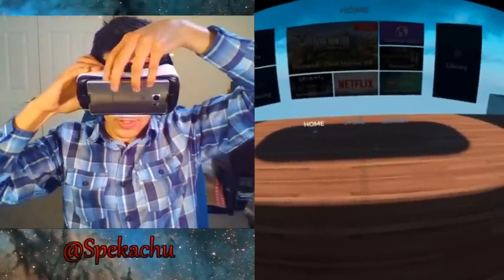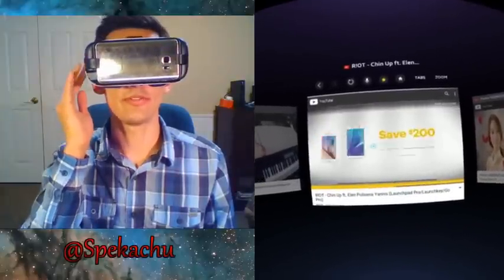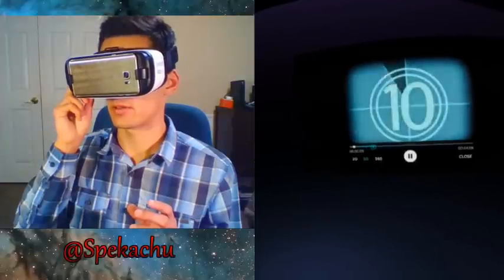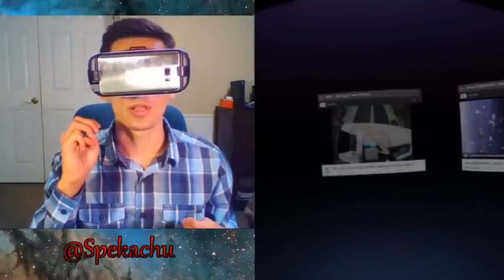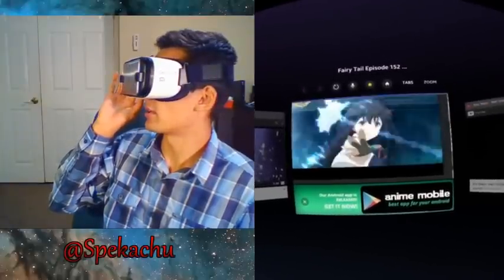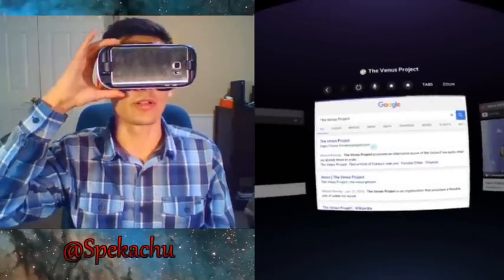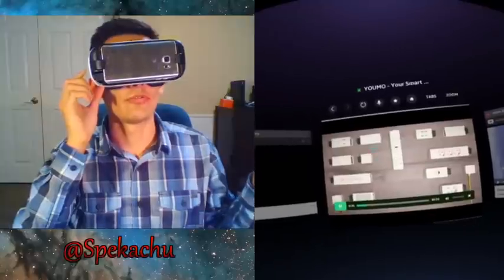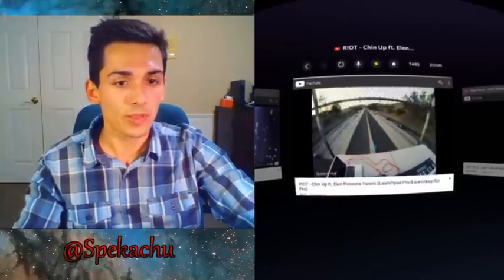Gear VR YouTube / Internet Browsing (360 videos)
YouTube in virtual reality? Browsing the Internet? How??!?!

youtube.com 0:50 - 2:45
3D video 2:46 - 3:53
360 Video 3:54 - 5:35
Watching Anime Online 5:36 - 7:27
Google Search 7:28 - 8:05
KickStarter.com 8:06 - 9:14
MagicLeap.com 9:15 - 10:26
Rockin' Out 10:27 - ByeBye!

Leave me some love? :)